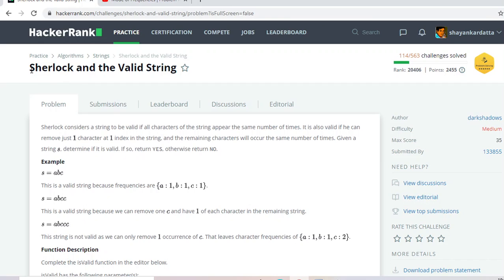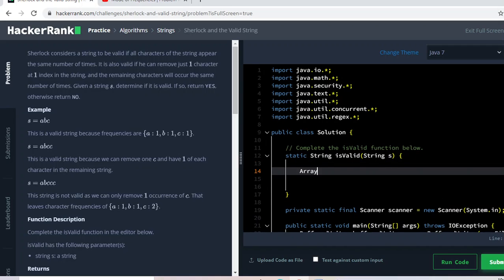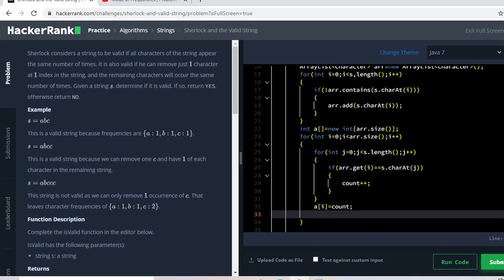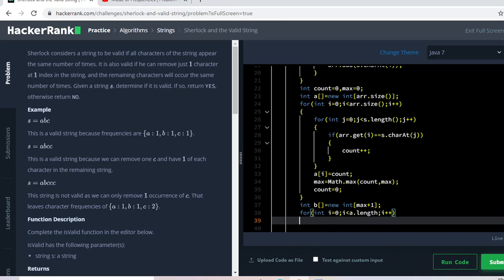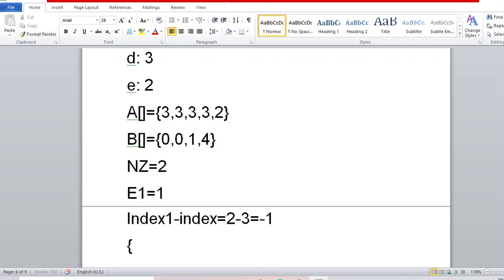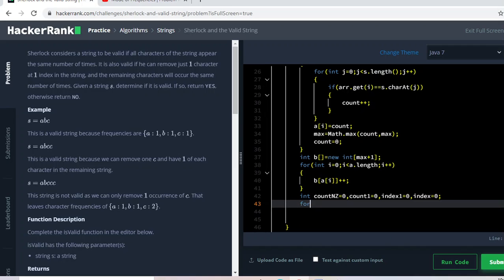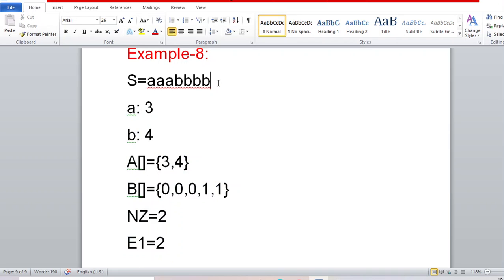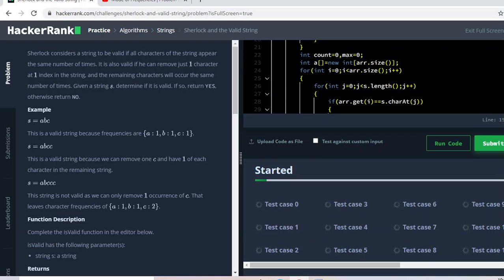Sherlock and the Valid String | Problem from HackerRank | Algorithms | Explain | and Solution | Java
Sherlock and the Valid String problem from HackerRank.

I found the problem from HackerRank Algorithms practice part. This is a 35 marks Medium level question.

I explained the problem and show the solution using Java programming.

And if you have any doubt then please comment down I will try to help you.